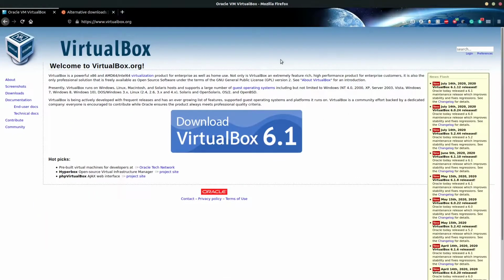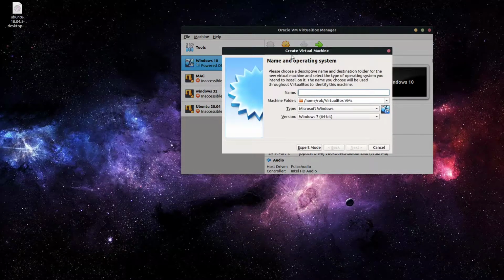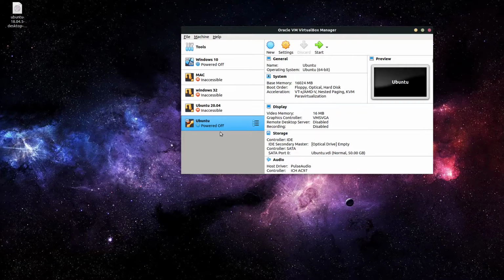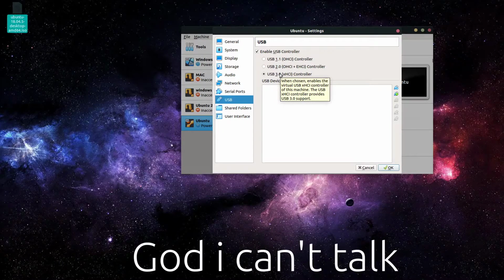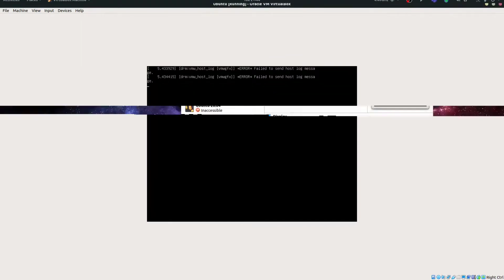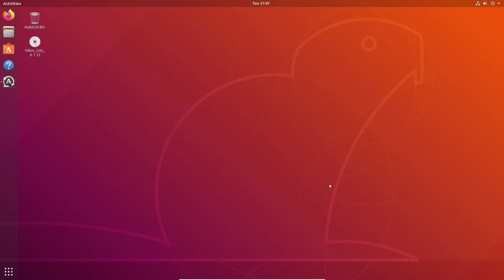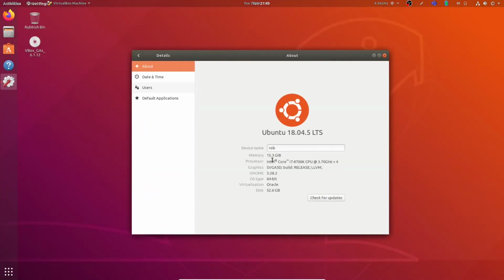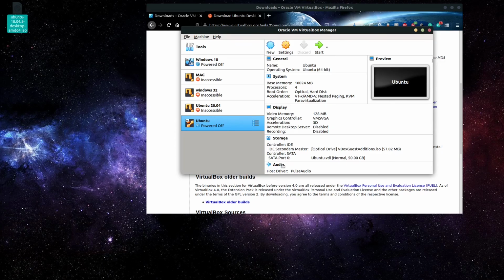ROS-101: Installing a Ubuntu Virtual Machine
In this video, we install a Ubuntu 18.04 Virtual Machine using Virtual Box for the purposes of ROS development